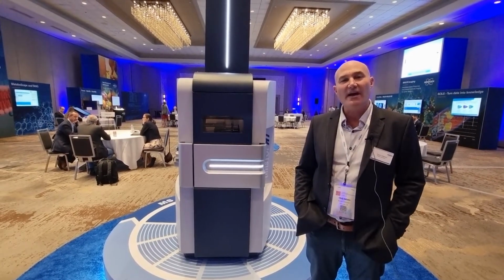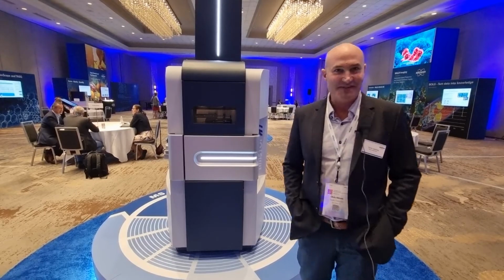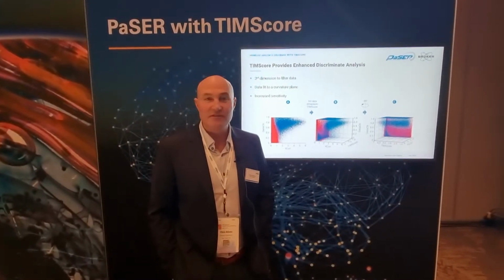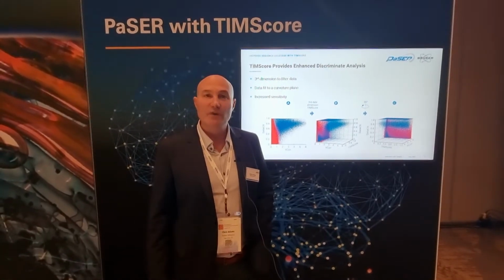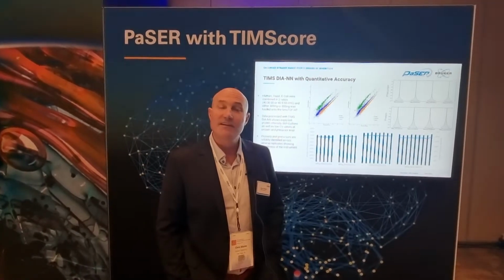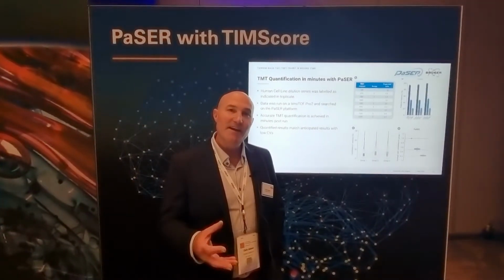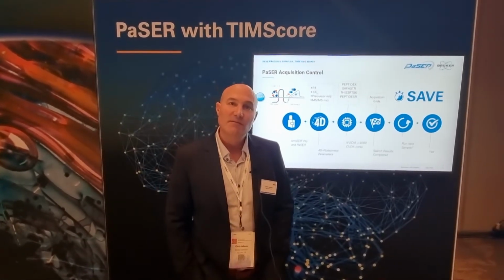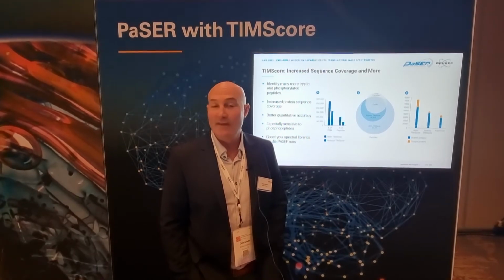S03E204 LiveWithChaudhrey at asms2022 Minneapolis June 7th Day 2 w Bruker Daltonics, Chris Adams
It was great to catch up Chris and get a quick overview and update on some of the products in the Bruker Daltonics Hospitality Suite at ASMS this year including the new timsTOF HT.

Learn more by visiting the BrukerDaltonic Hospitality Suite or Booth #407.

🎞 Watch my interview at ASMS with Bruker's Kate Stumpo on the new microGRID module for smartbeam 3D MALDI sources for timsTOF fleX systems

You can also meet the team at Analytica2022 Munich